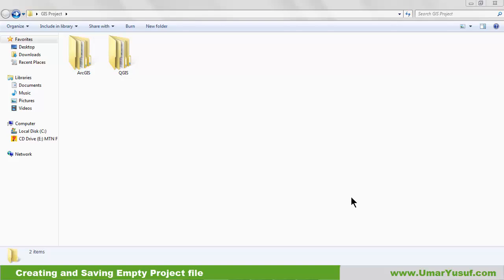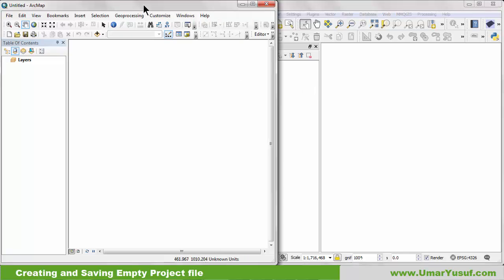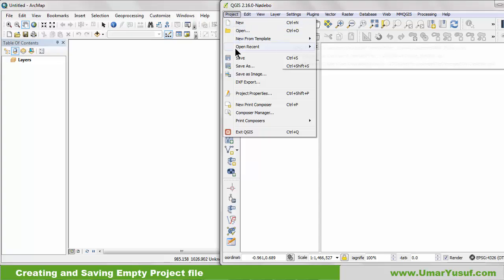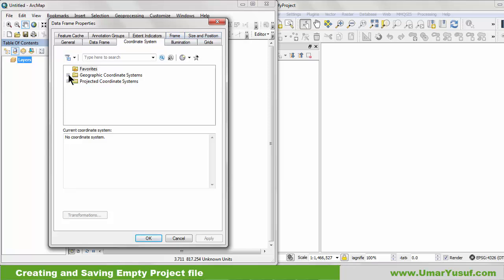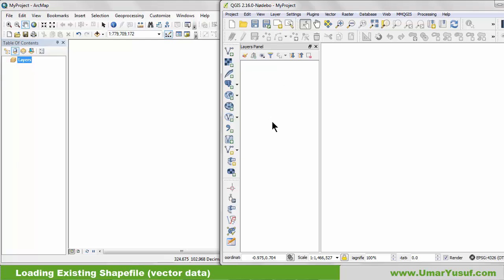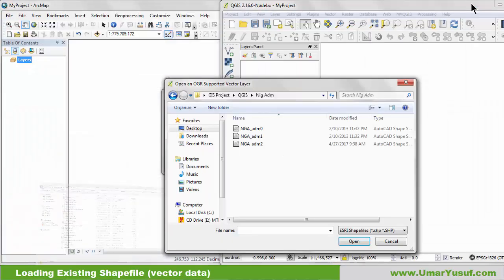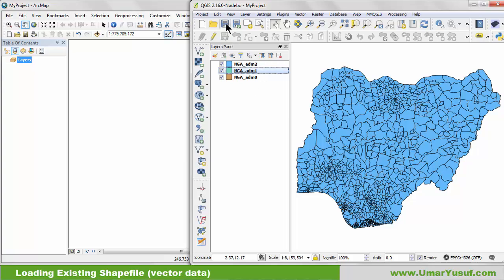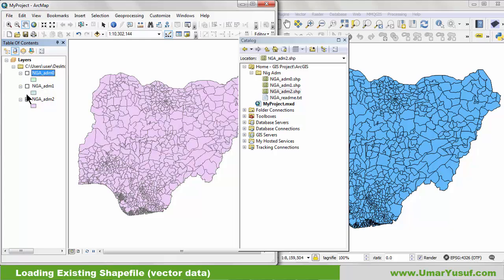Learn ArcGIS and QGIS Simultaneously - Part 2 - Creating, Saving Project and Loading Shapefile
Learn ArcGIS and QGIS Simultaneously in one video. In this video we will be talking about;-
- Projection and Coordinates Reference System (CRS)
- Creating and Saving Empty Project file
- Loading Existing Shapefile (vector data)